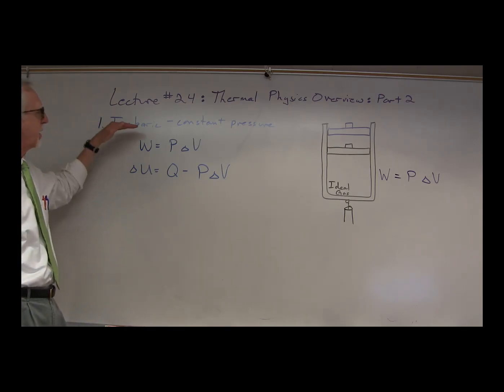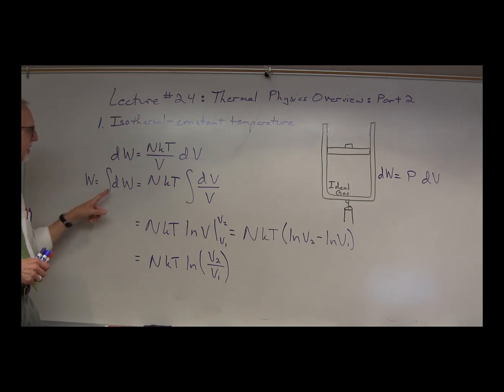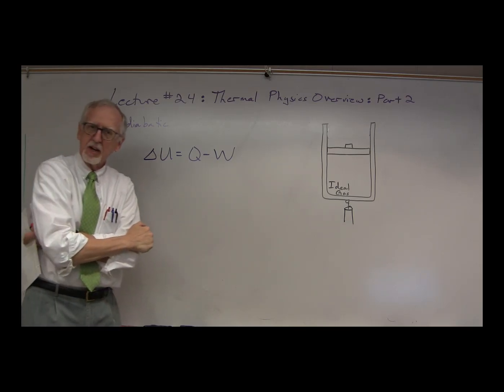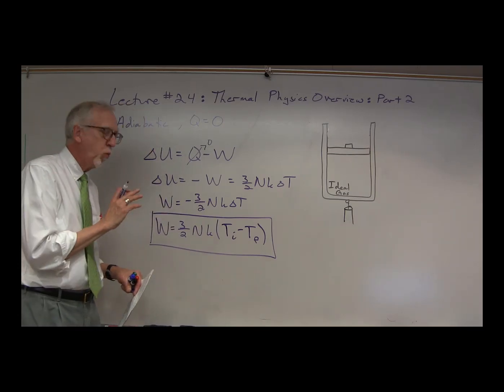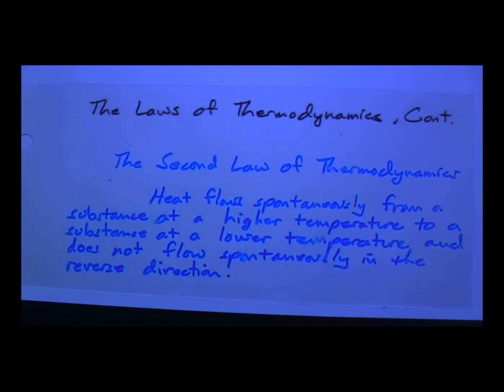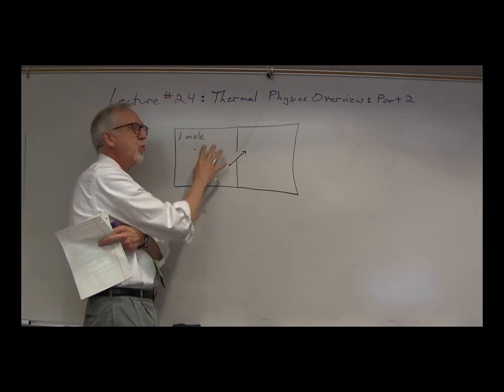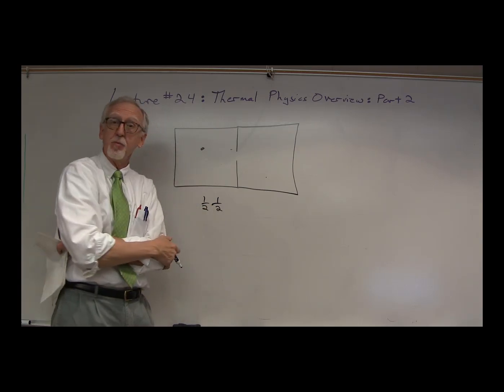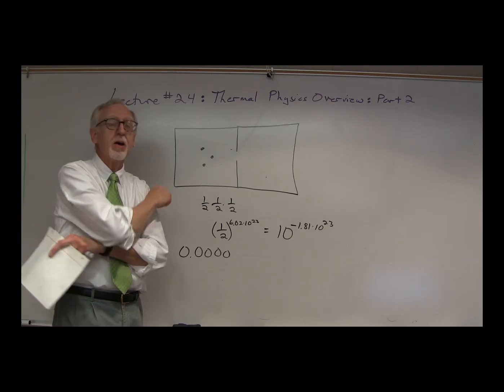PHYS2211 Lecture #24, Part 5 Thermal Physics Overview 2